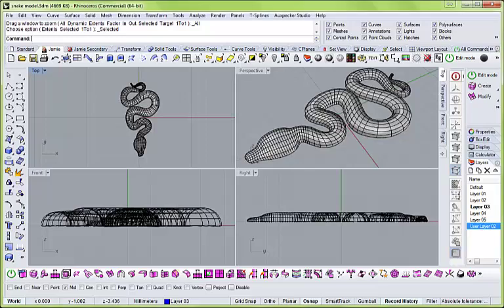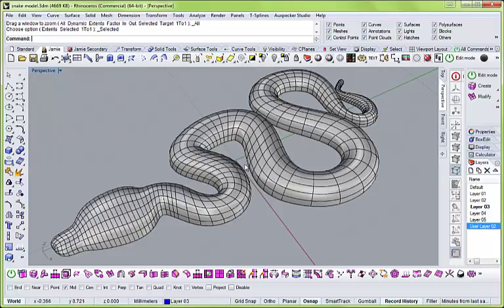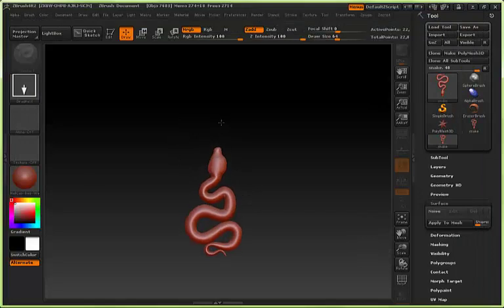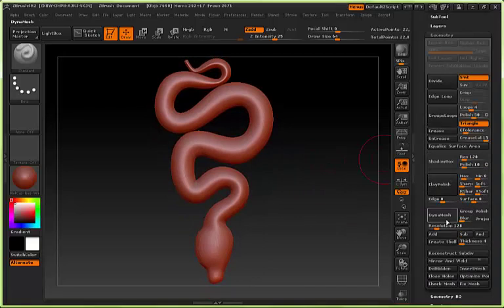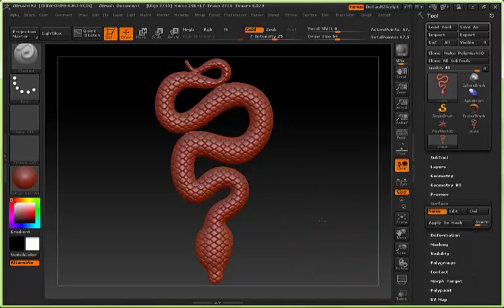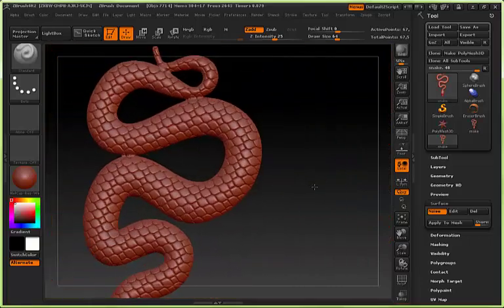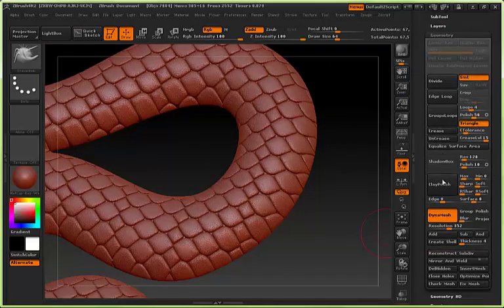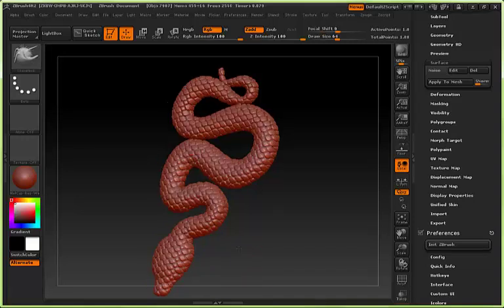Zbrush snake texture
applying snake skin using noisemaker in Zbrush